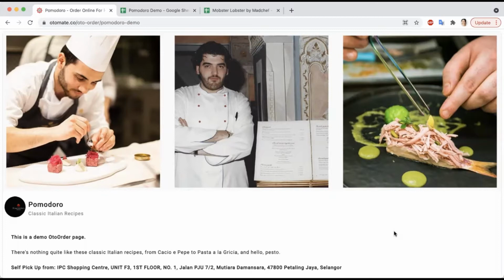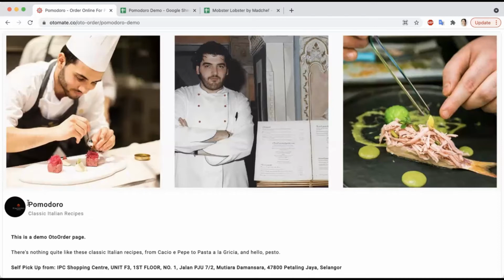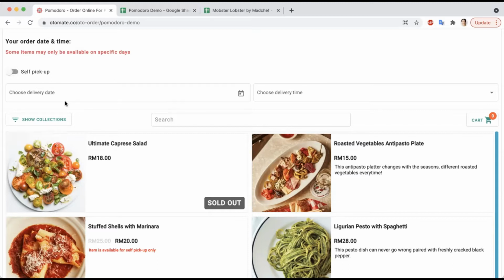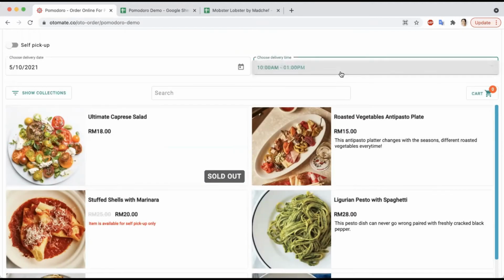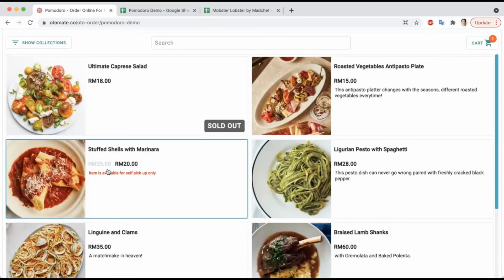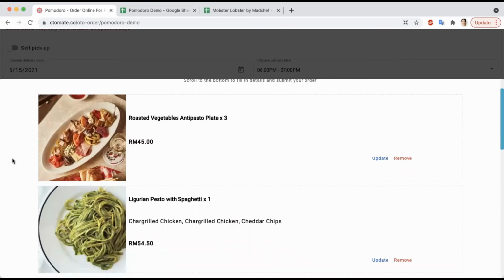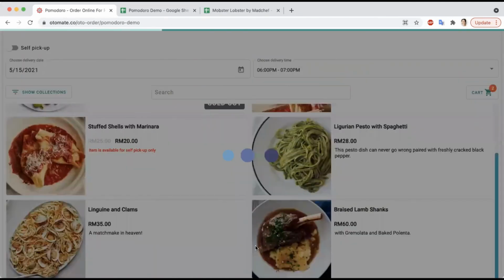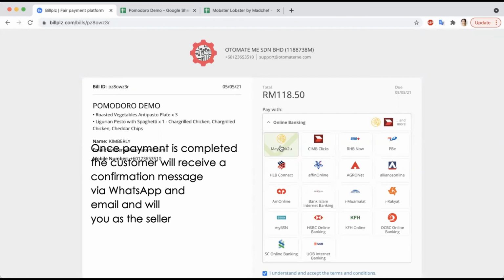How to Place an Order as a Customer on Otomate Website (Part 1 or 2)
This sample video shows you the customer view of an example of a restaurant website built on Otomate.
Part 2 of the video will show you how to set up your website using Otomate's Google Sheet.

1:05 Your customer will click on the store link that you share with them
1:16 They will see your banner (1400px W x 500px H)
1:29 Your logo (500px x 500px)
1:40 Your store name and description
2:02 Your store's available dates and time slots
2:58 Your store's collections/categories
3:19 Your store's search bar
3:36 Picking a date of delivery and time
4:12 Adding orders to cart
5:20 Adding add on items to cart
5:54 Order Review
6:19 Customer details input
7:56 Choosing a payment method